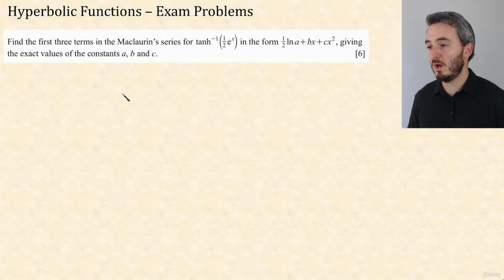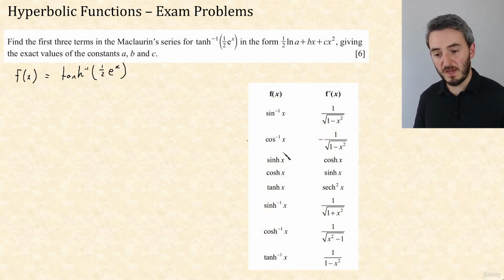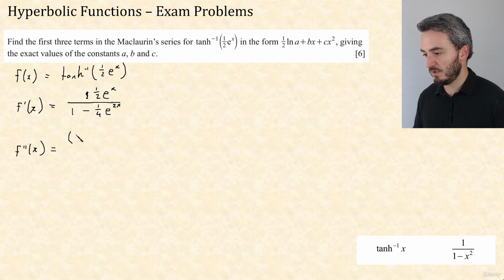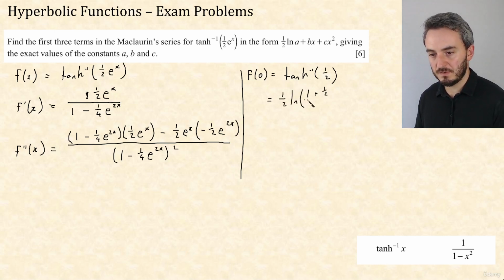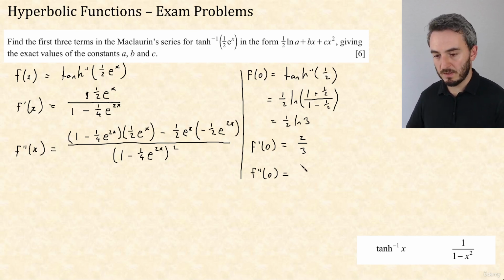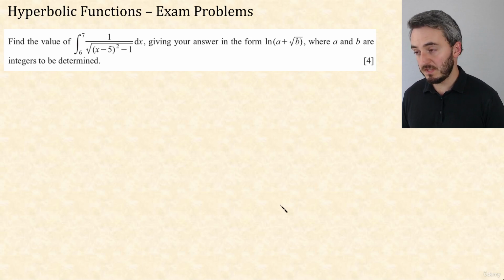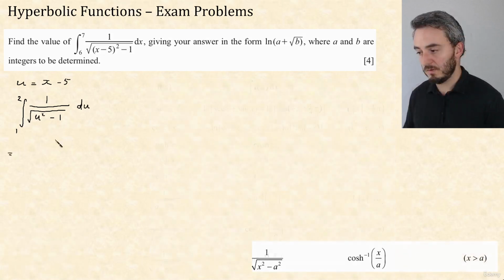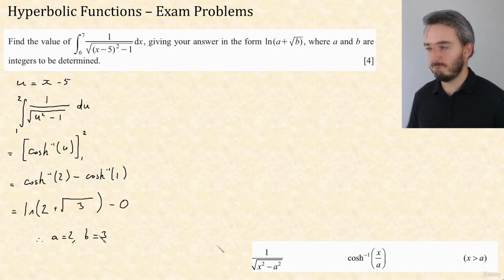61 - Hyperbolic Functions Exam Question Part 1 | CIE A Level Further Pure Mathematics 2 9231